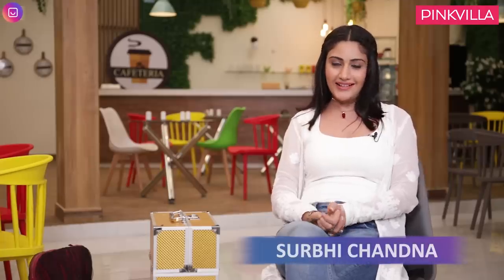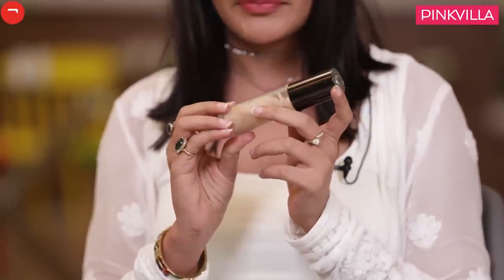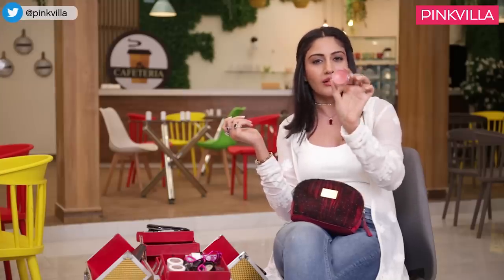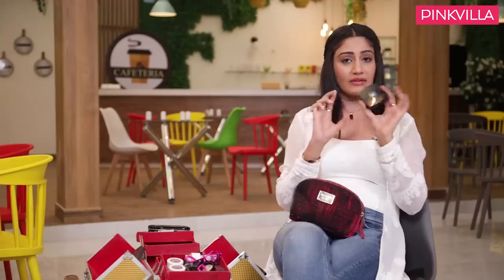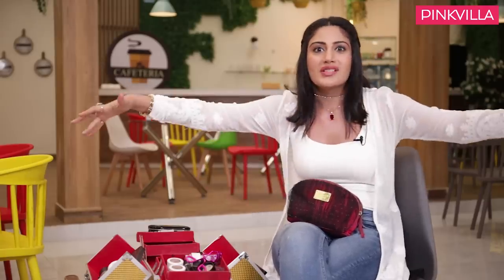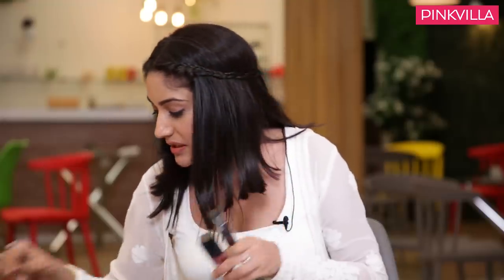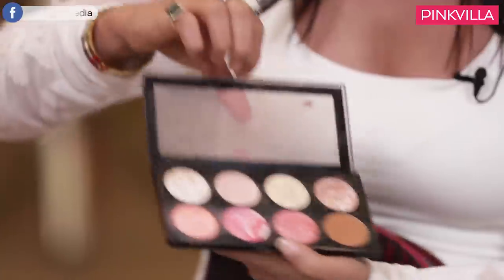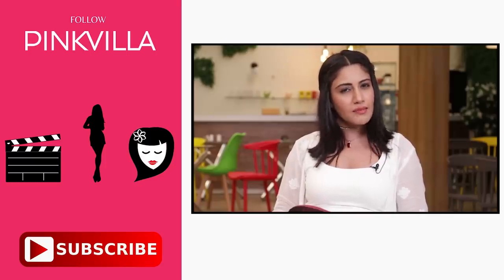What's in my Makeup bag with Surbhi Chandna| Fashion| Bollywood| Pinkvilla| Sanjivani 2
The beautiful Surbhi Chandna recently met Pinkvilla and shared with us her everyday makeup essentials. During this fun segment, the beautiful actress revealed to us if she is an eyebrow or mascara person, a person's bag that she would unapologetically love to steal, her favorite lip color and more. Surbhi Chandna plays the role of Dr. Ishani in the show, Sanjivani 2.

0:00 Introduction to what’s inside Surbhi Chandna’s make up bag.
0:28 primer for base and everything about the product.
1:19 Her second favourite and important make up product.
2:46 Mascara another make up essential.
3:53 Surbhi’s lipstick collection
5:08 About highlighter.
5:40 A make up tip.
6:11 Everything from Surbhi’s make up bag